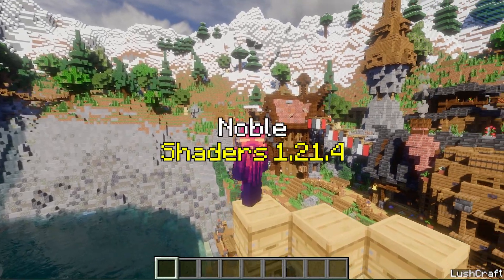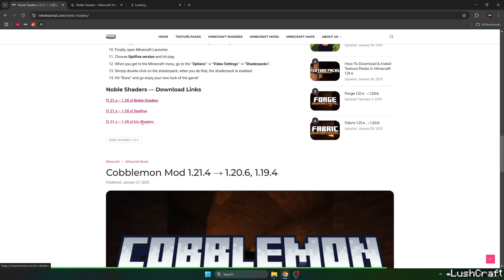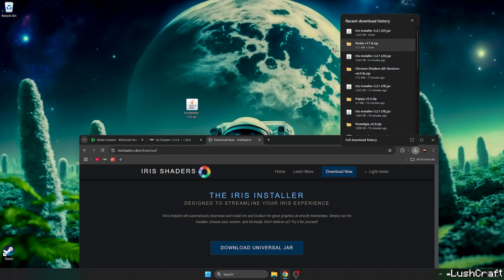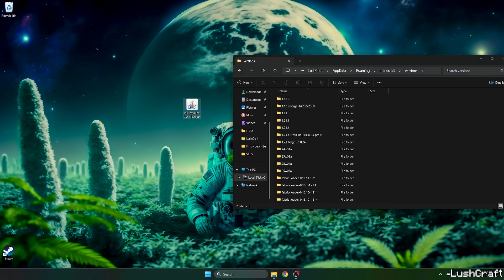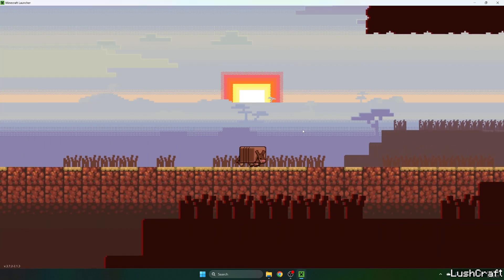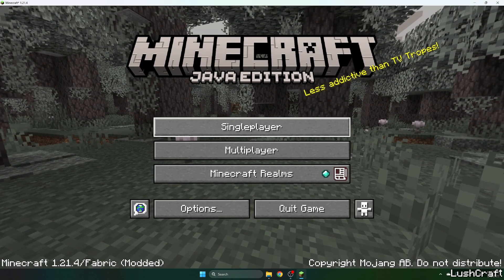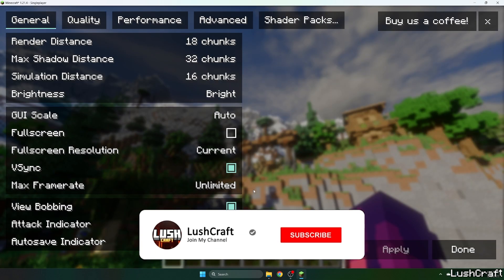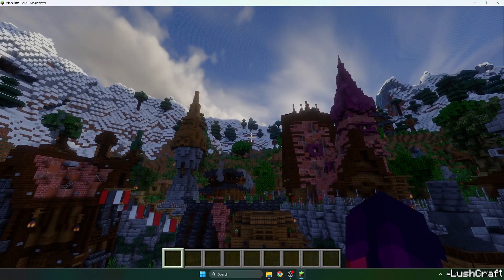How to Download & Install Noble Shaders 1.21.4 (Step-by-Step Guide!)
🌟 Elevate Your Minecraft Experience with Noble Shaders 1.21.4!

Looking to enhance your Minecraft world with realistic lighting, shadows, and vibrant colors? Noble Shaders is a shader pack designed to provide good-looking graphics and light simulations, bringing a new level of realism to your gameplay. In this tutorial, I’ll guide you through how to download, install, and optimize Noble Shaders in Minecraft 1.21.4 for the best visual experience!

💡 What You’ll Learn in This Video:
✅ How to Download & Install Noble Shaders 1.21.4
✅ Best Settings for High FPS & Smooth Gameplay
✅ How to Use Noble Shaders with OptiFine & Iris
✅ Comparison of Default vs. Noble Shaders Graphics